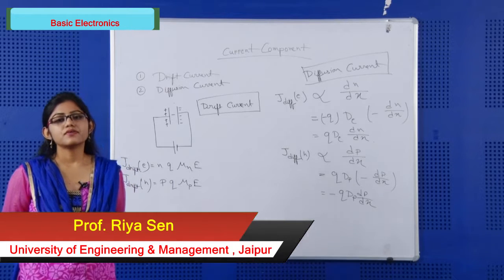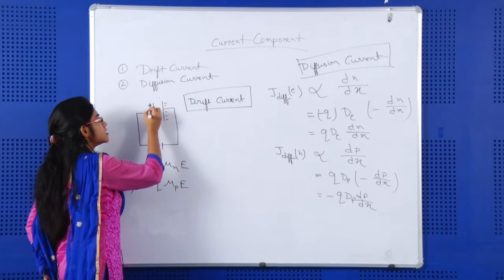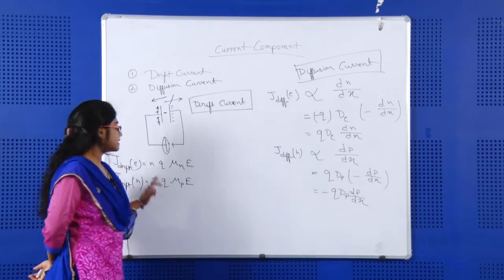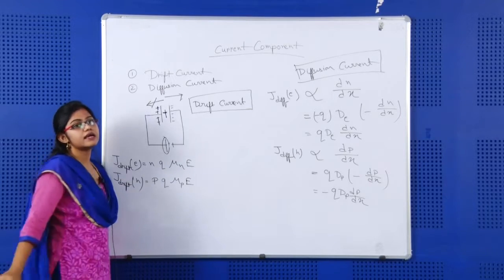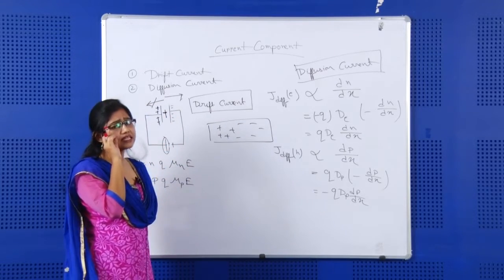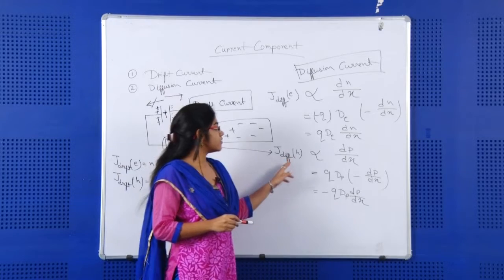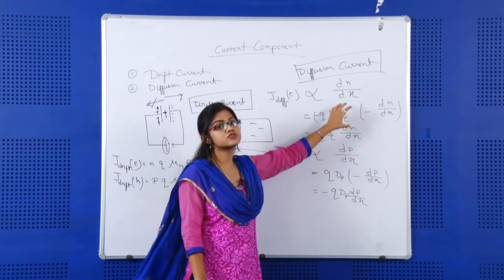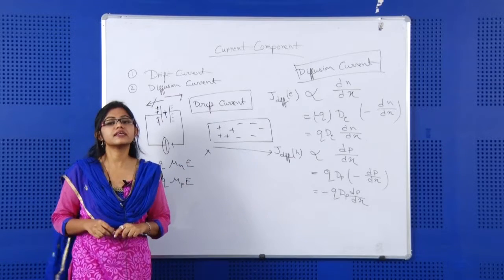Basics Electronics | LECTURE - 11| UEM | PROF. Riya Sen| Gymkhana TV | IEM